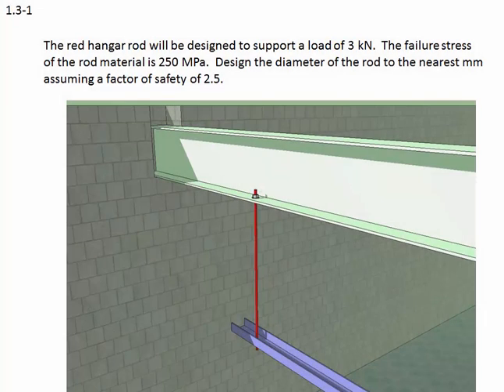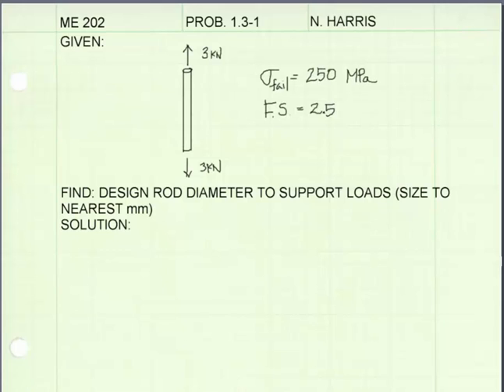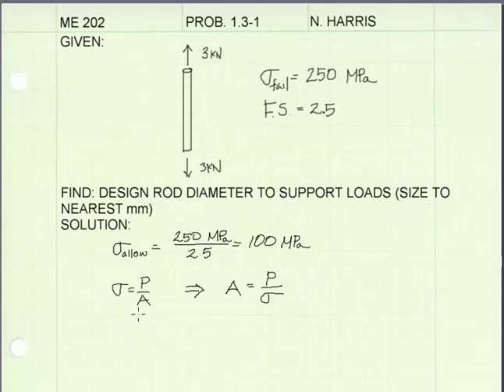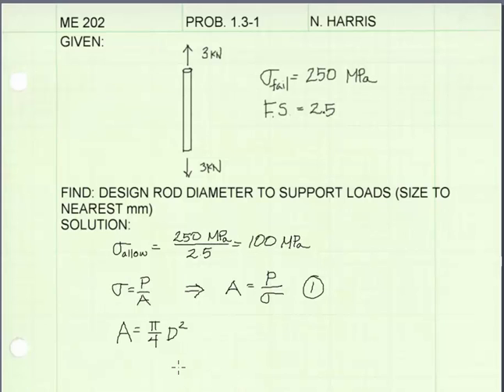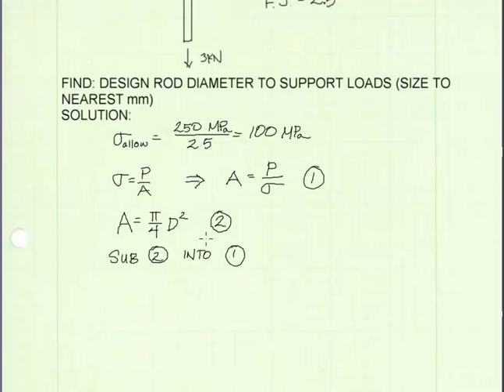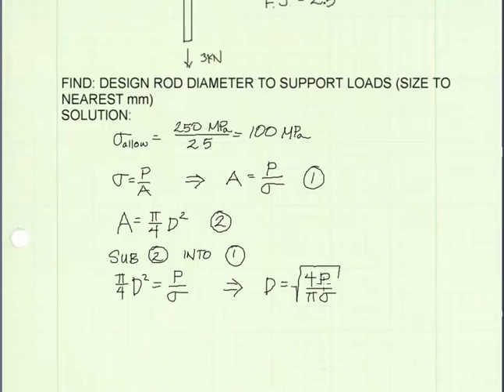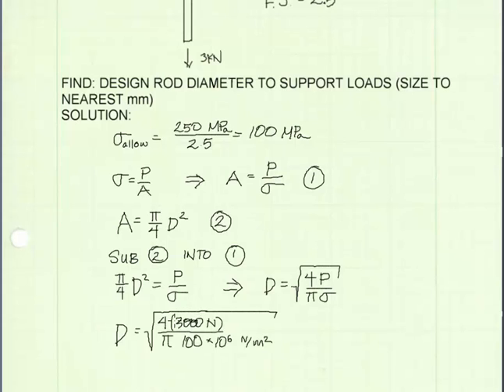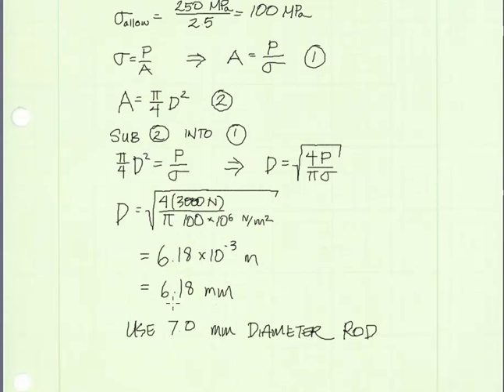01.3-1 Rod allowable normal stress - EXAMPLE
Example problem:
Design rod diameter based on load and allowable normal stress.